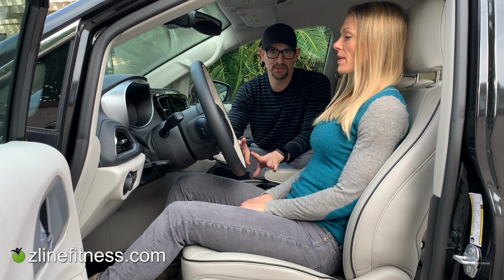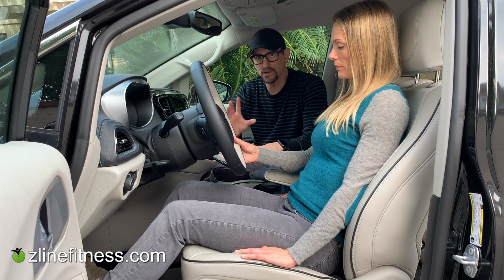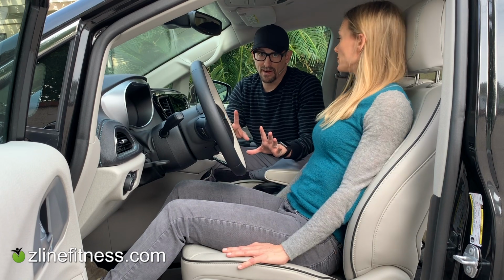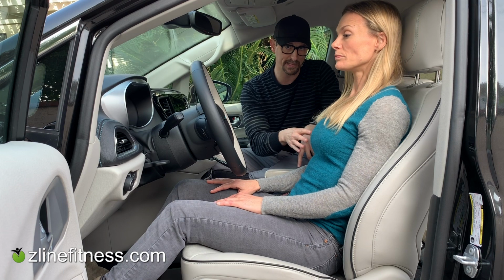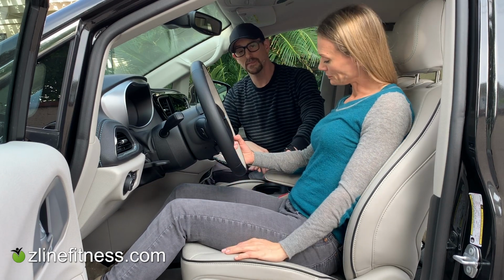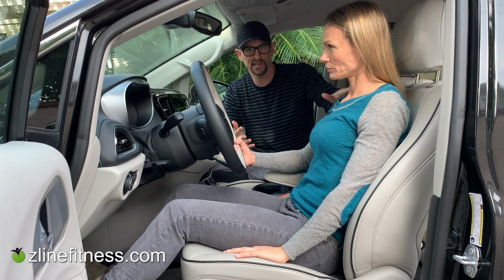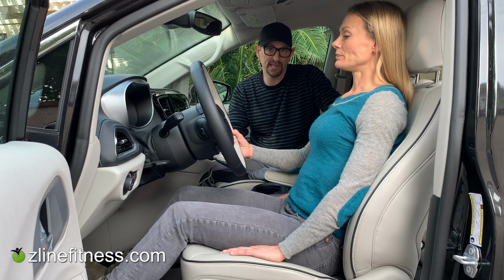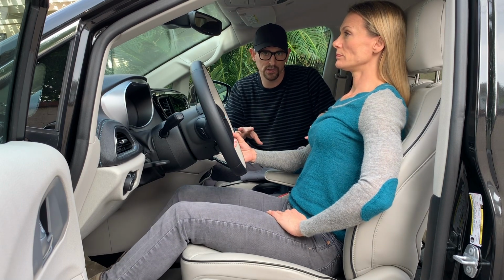Car Ergonomics - Expert Tips & Exercises to Relieve Pain Caused by Driving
Great product for back pain while driving: • Back Support (full back)

Clients who come into Z-Line Fitness studio oftentimes complain about having pain while driving. Neck pain, shoulder pain, lower back pain, and sciatica are usually the main complaints. There are all kinds of documents out there showing you how to set up your office chair properly but very little about how to set up your car seat to prevent aches and pains - hence the reason we made this video.

One of the big reason driving causes us so much pain is due to the way we have to drive. We are mostly using one leg to do all the work unless you still drive a stick shift. The continuous back and forth between the gas and brake causes the inner thigh muscles, hip flexor muscles, and calf flexors and extenders to get a workout - but only on one leg! This imbalance in conditioning leads to hip instability which in turn causes lower back pain, sciatica, disc bulges, and herniations. Unfortunately, you can't simply drive with your other leg. There are, however, adjustments you can make with your seat or lumbar support you can pick up on Amazon to help. There also is a simple little exercise you can do. We'll show you all of this in our handy dandy video.

Your upper back, shoulders, and neck also take a beating when driving. If you like to cruise with your seat leaned back then I can bet you have neck pain. Depending on where you place your arms on the steering wheel you may have shoulder and neck pain. The good news is, in our video we show you what to do about that too!

Craig Zuckerman and Lori Clark of Z-Line Fitness take you through multiple ergonomic adjustments and an exercise to help you relieve pain caused by driving.

💫  OUR PRODUCTS  💫

🔗  PRODUCTS WE LOVE AND USE:

• Ankle Brace
• Air Purifier
• Back Brace
• Back Supporter Pillow
• Back Support Full
• Balance Board
• Bosu Ball
• CBD Rub
• Dumbbells 2, 3, & 5 lbs
• Dumbbell Adjustable Weights 12.5 lbs
• Elbow Sleeve
• Exercise Mat
• Fitness Ball
• Fitness Circle
• Foam Roller
• Kinesiology Tape
• Knee Sleeve
• Laptop Stand
• Laptop Tray Table
• Leg Compression Massager
• Massage Balls
• Office Chair
• Pillow (adjustable)
• Pillow (latex)
• Pillow (between knees)
• Resistance Bands Light (Non-Latex)
• Resistance Bands Heavy (Non-Latex)
• Resistance Cable Kit
• Seat Cushion
• Stationary Bike
• Tablet Stand
• Wrist Sweatband

🎥  VIDEO PRODUCTION PRODUCT LINKS:

• Shure MoveMic 2
• Shure MVI (iphone mic impute)